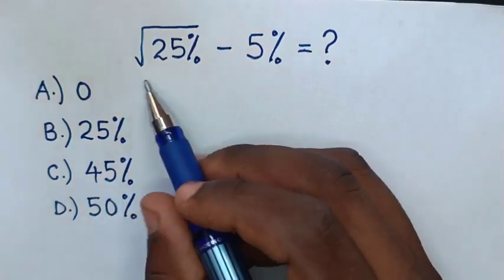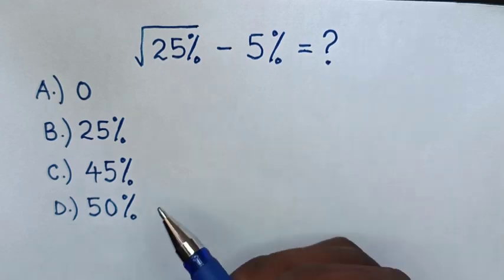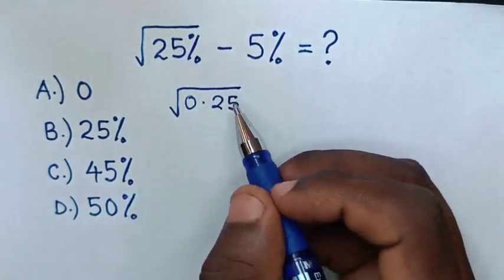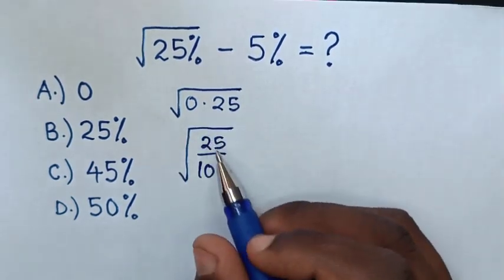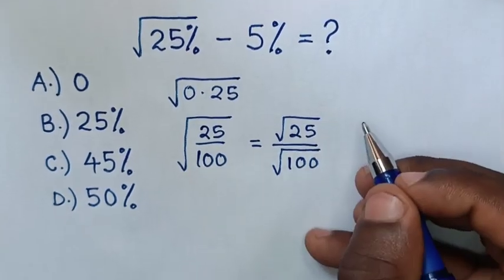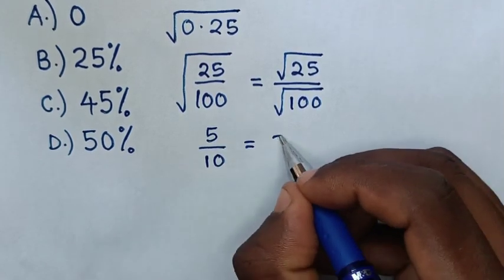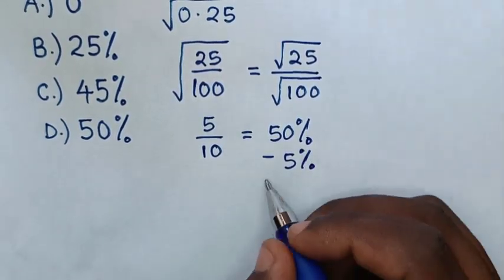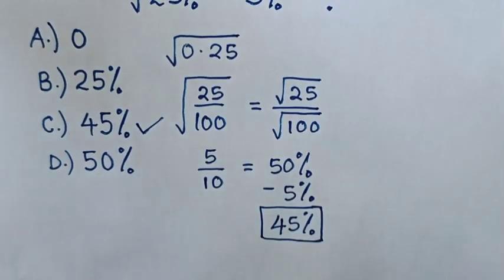A Nice Algebra Problem with Percent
How to solve this algebra problem with percent